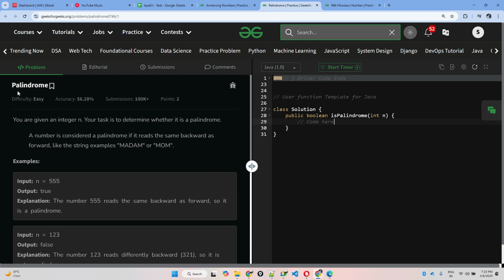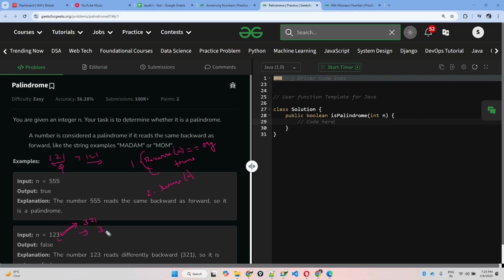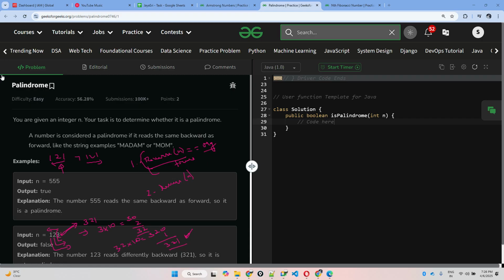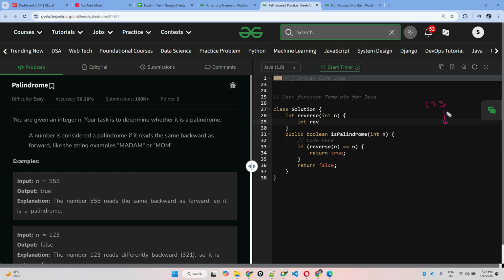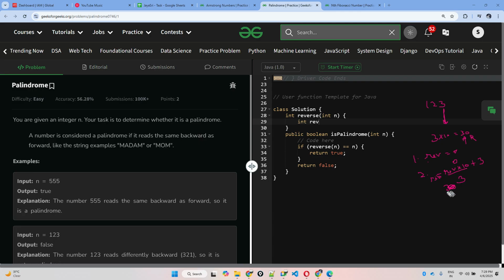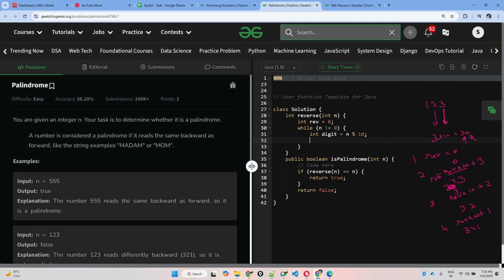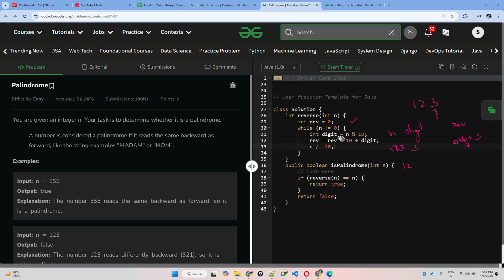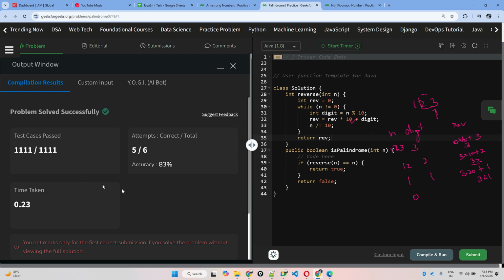Number palindrome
Spoken English
Core Java
Spring Boot